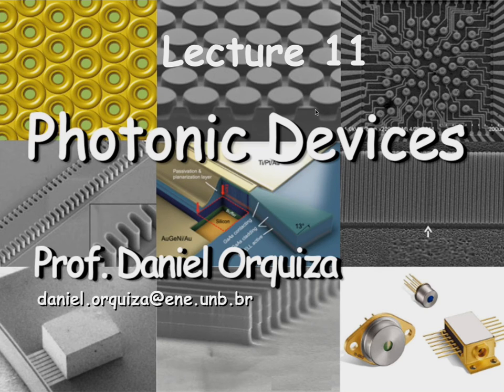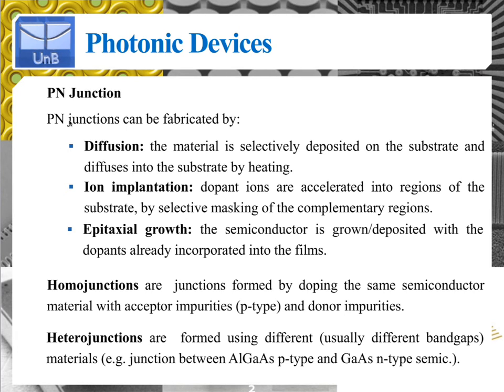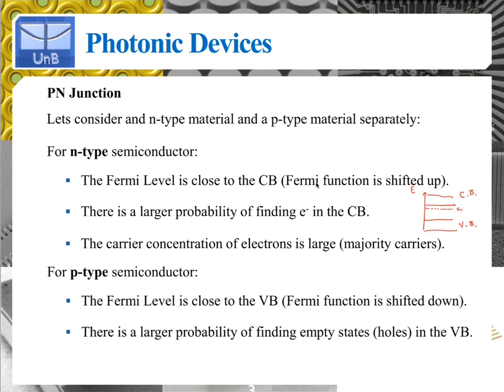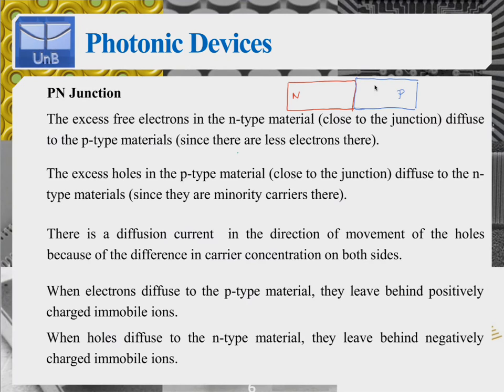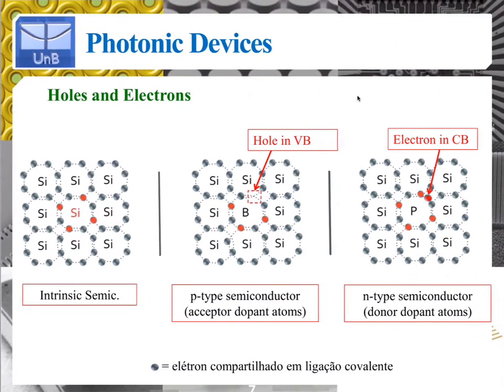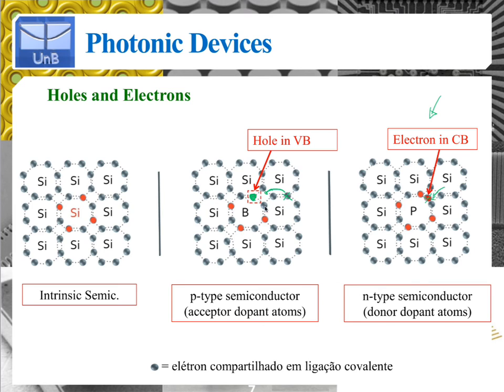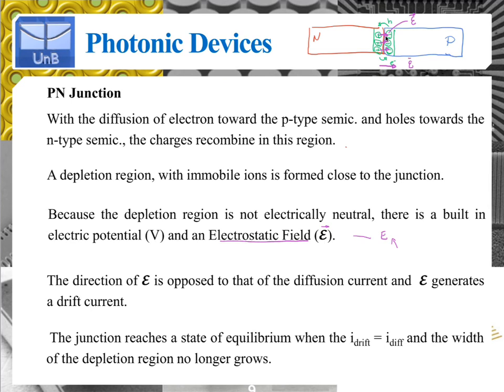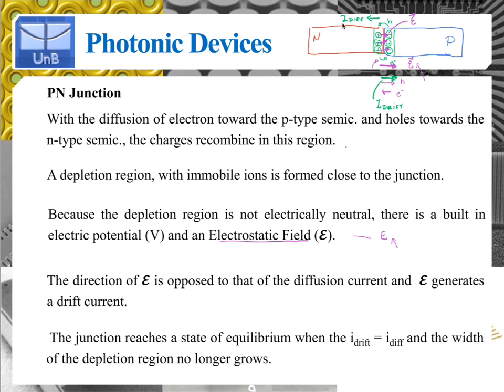Lecture 11 - part 1 - Photonic devices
This is the tenth lecture of a series of lectures on photonics with emphasis on active optoelectronic devices. The topic covered in this lecture is the PN junction and its band diagram.